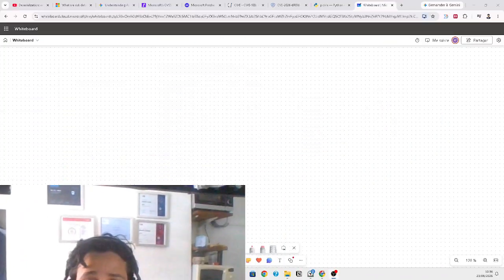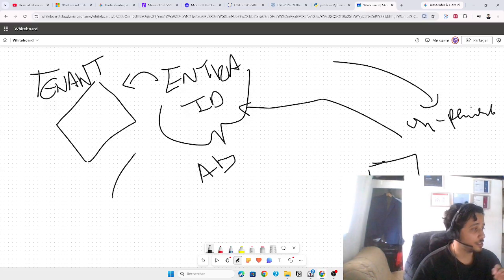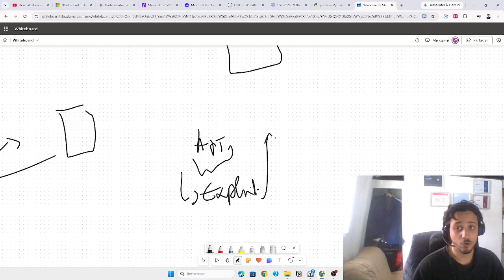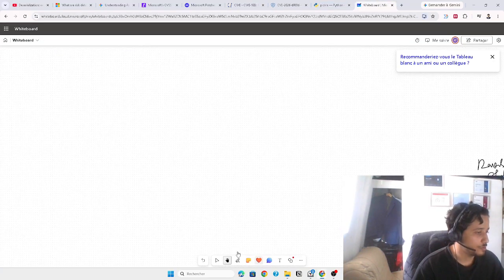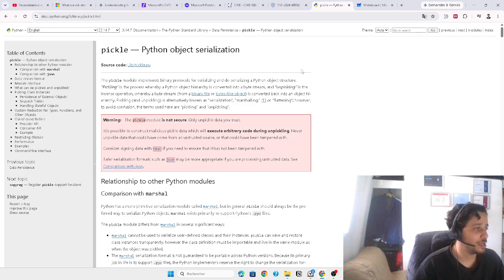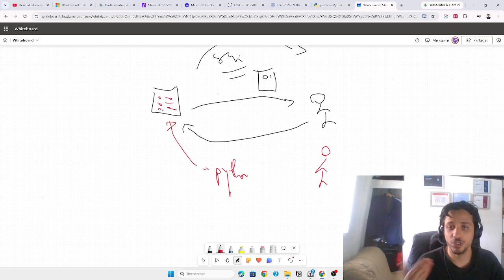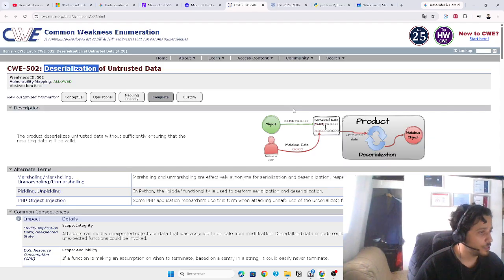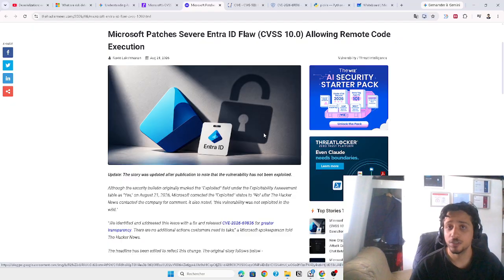HACKING MICROSOFT ENTRA ID .... ! 🚨 | Identity Security Incident Explained ( CVSS 10.0 )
In this video, I break down a CVSS 10.0 security vulnerability affecting Microsoft Entra ID and explain what happened, why it was considered critical, and the potential security impact.

🔍 In this video, I cover:

What happened in the Entra ID security incident
Why the vulnerability received a CVSS 10.0 score
The potential impact on Identity & Access Management
How an attacker could potentially abuse the issue
Security implications for organizations using Microsoft Entra ID
Key lessons for SOC Analysts, Blue Teams and Cloud Security Engineers
Detection, investigation and mitigation considerations

🎯 This video is aimed at cybersecurity professionals, SOC analysts, threat hunters, cloud security engineers and anyone interested in Microsoft Entra ID / Azure security.

Meduim Blog:   / khalifa_farhat

⚠️ Educational purpose: This video is intended for cybersecurity awareness, defensive security research and educational purposes.